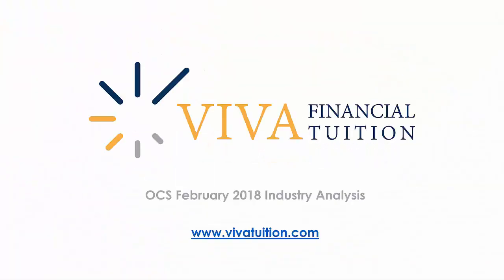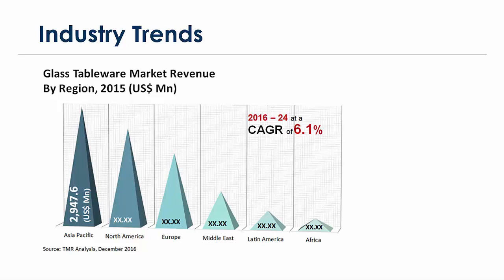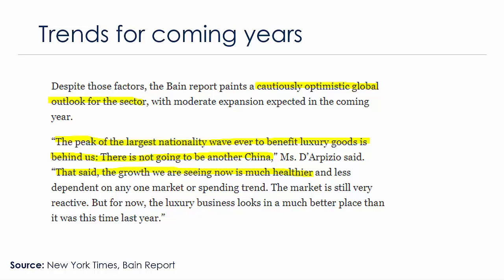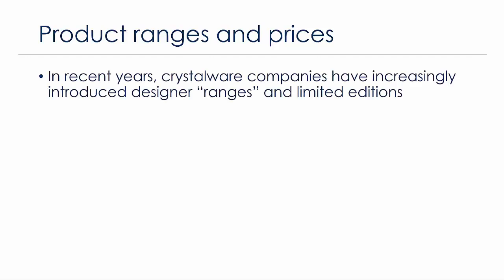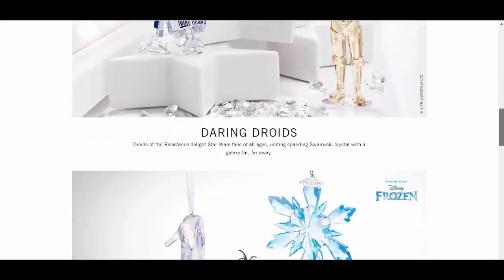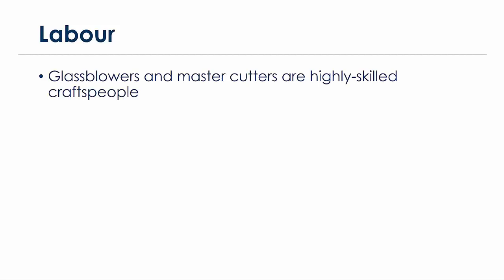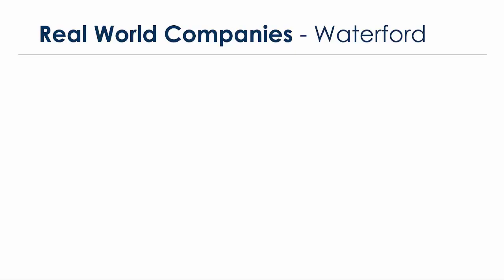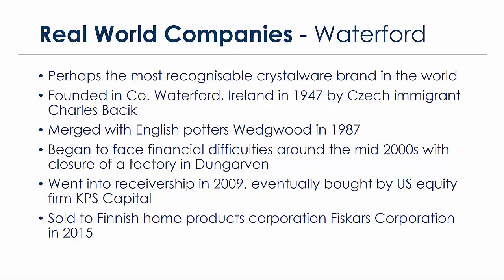OCS Febraury 2018 Industry Analysis Preview King Crystal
First part of VIVA Financial Tuition's Industry Analysis for the February 2018 CIMA Operational Case Study pre-seen. For the full industry and pre-seen analysis and more, check out VIVA's